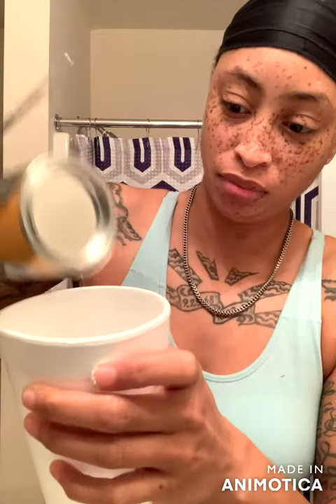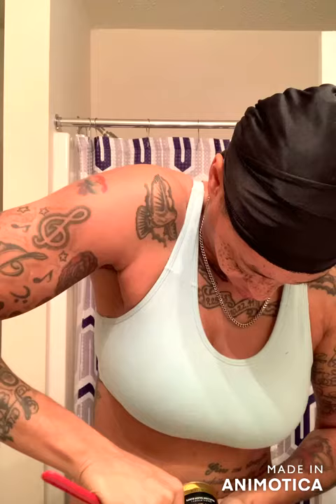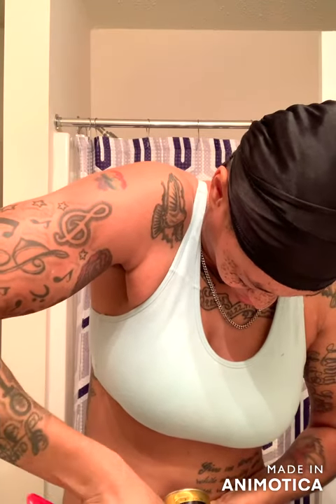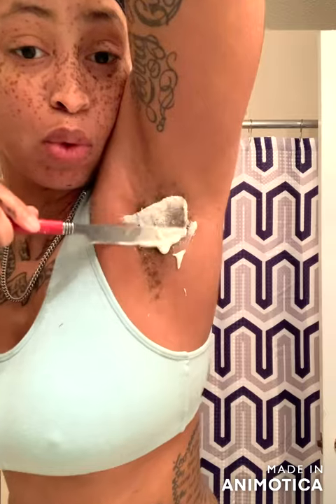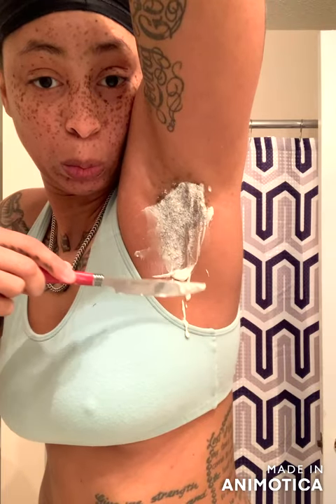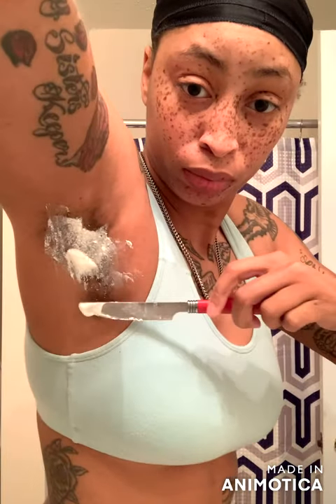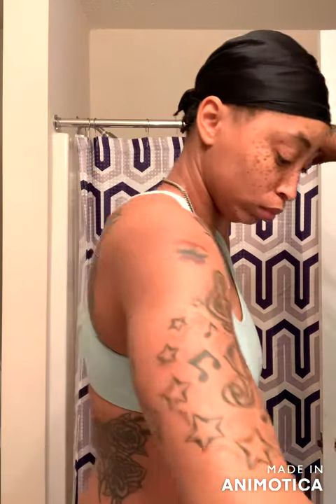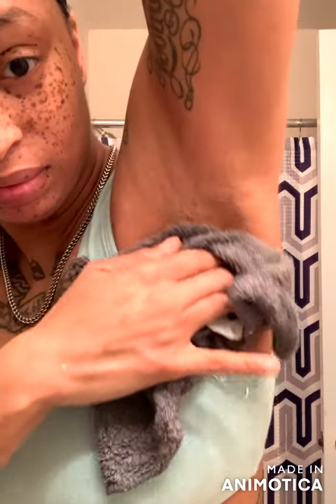MAGIC SHAVE REVIEW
bare with me with these videos I'm still learning.